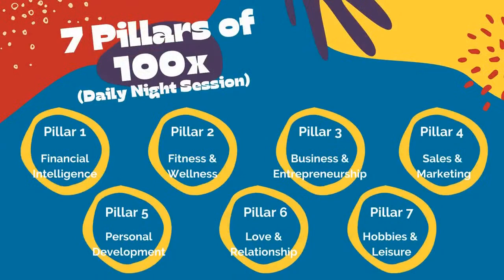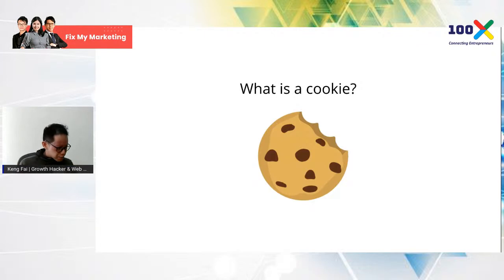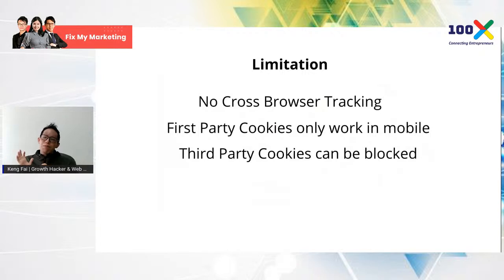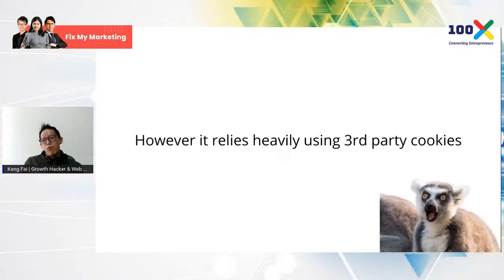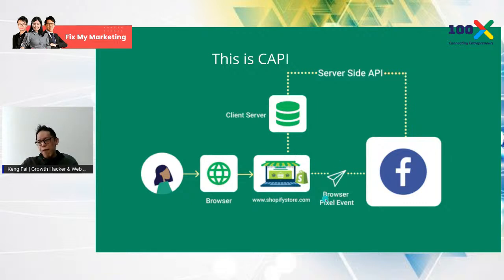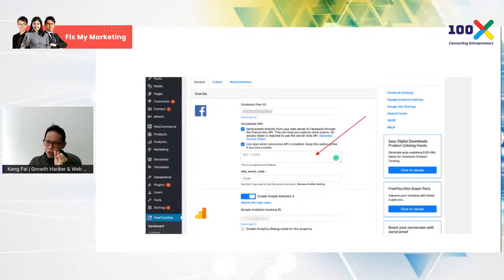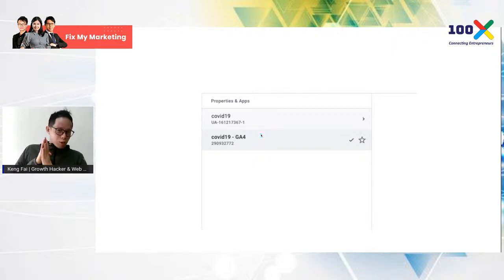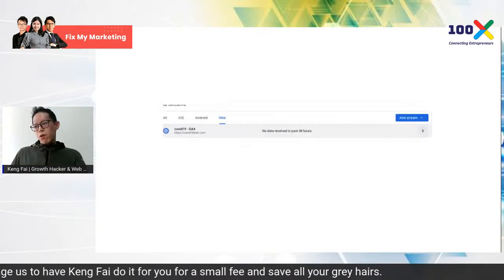How To Track Your Users Accurately Without Using Cookies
With the new iOS updates and new privacy laws, marketers are forced to track less accurately without cookies.
This topic will cover some of the mitigation you can do to track better.

Fix My Marketing Sunday

Date: 24.10.21
Time: 4.30PM